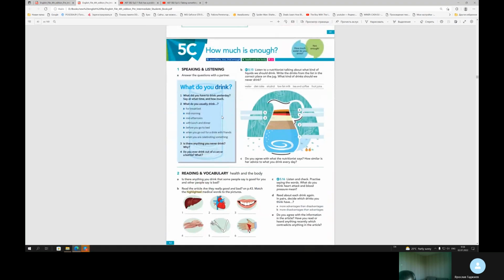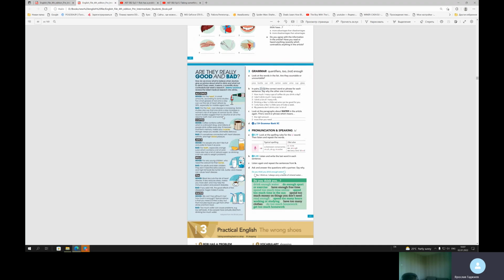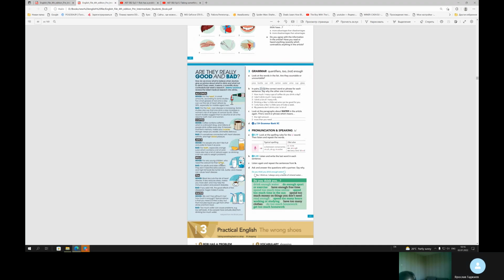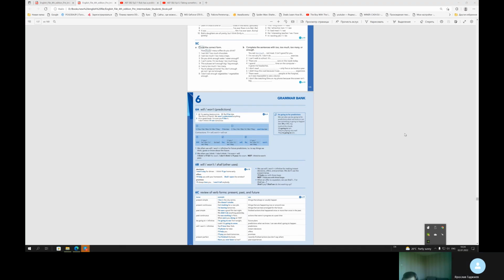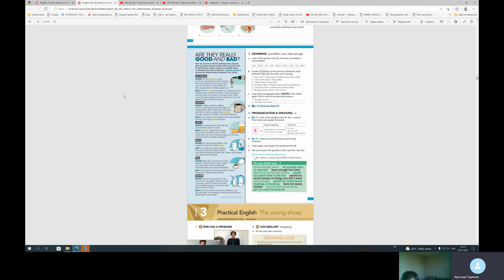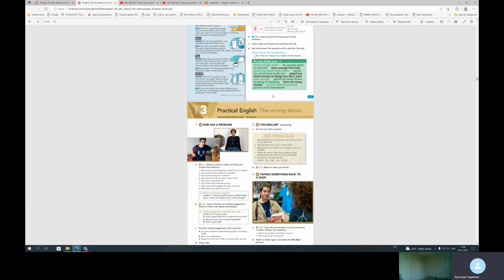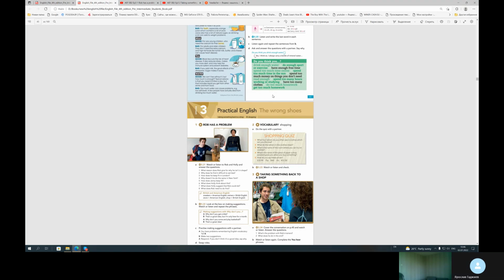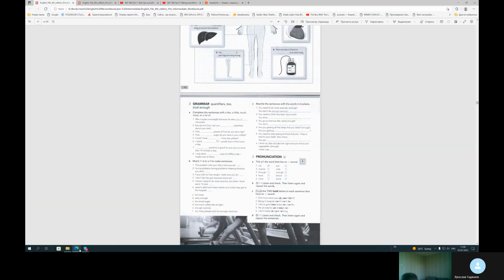Lesson 16 ➢ HEALTH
Nowadays life of people is becoming faster and faster. People don't have time to do all the things they want. They are always in a hurry and this state brings a lot of trouble to trouble. Hence more and more people begin to think about their helath, tryiung to save it and live longer and happier. This lessonwill help you to solve some special rules to stay safe and suevive in this creepy modern world.